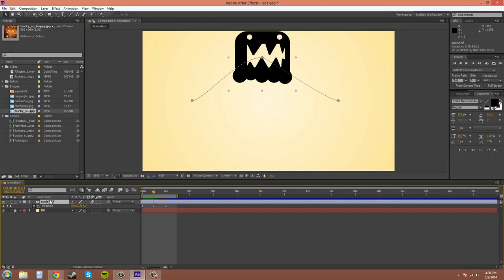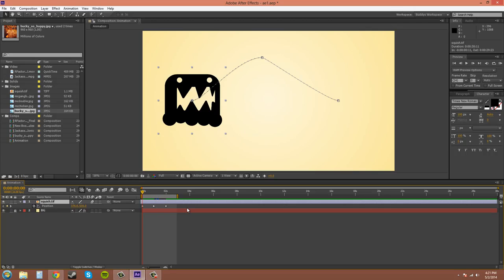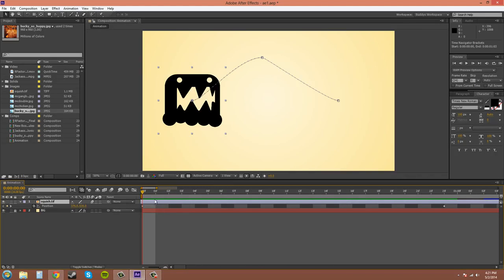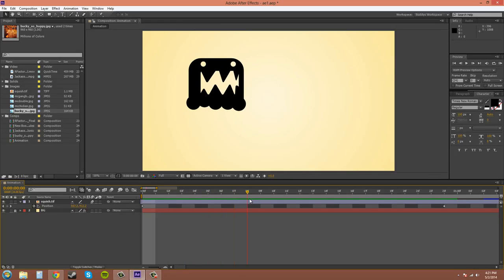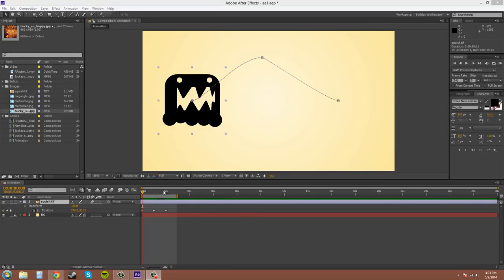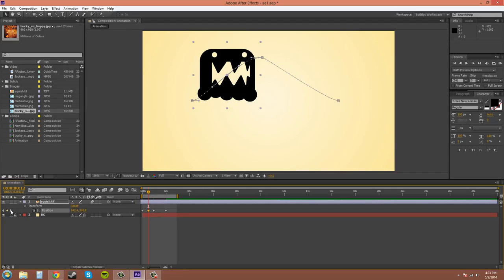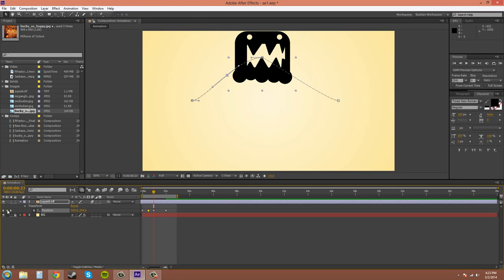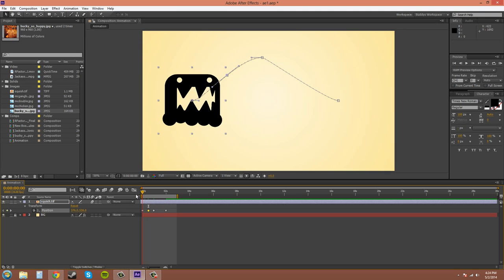After Effects CS6 Tutorial 12 More Keyframe Tips and Tricks